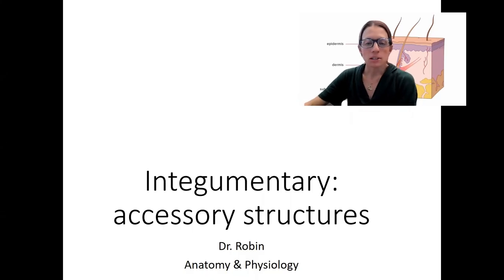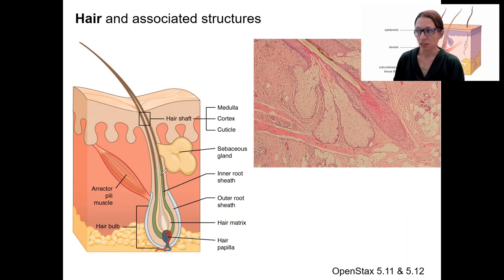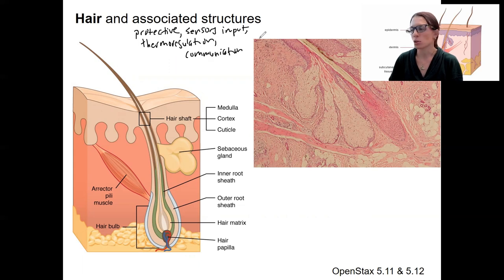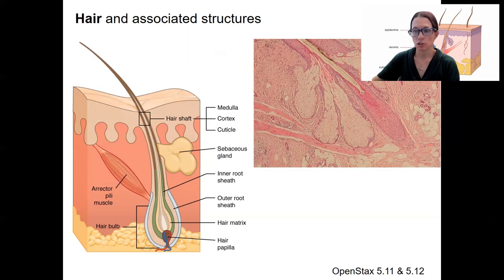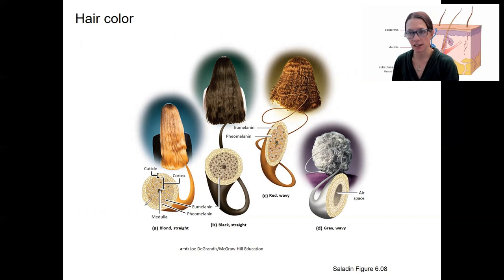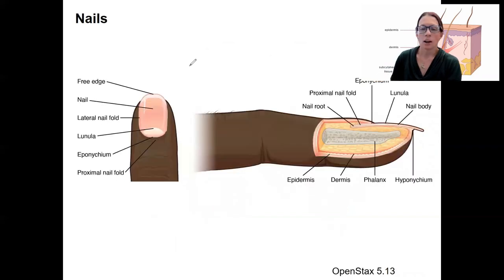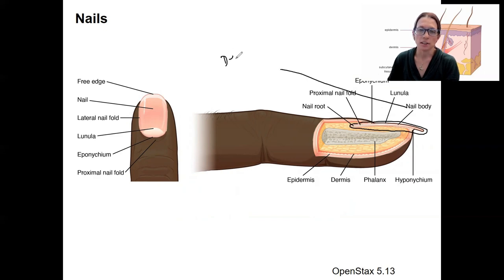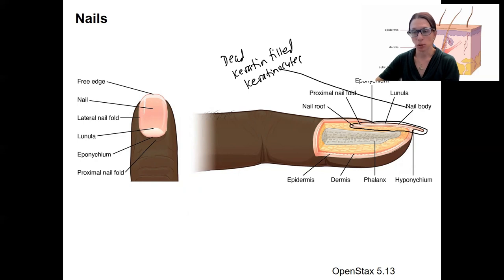4.7 integumentary accessory